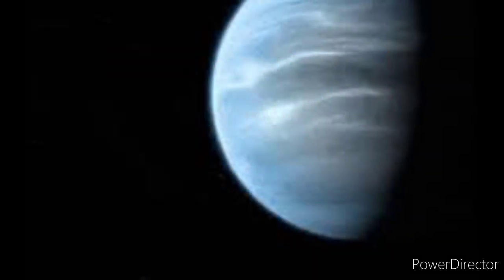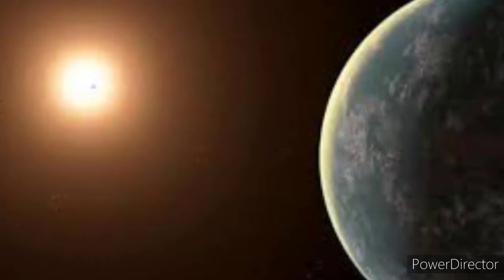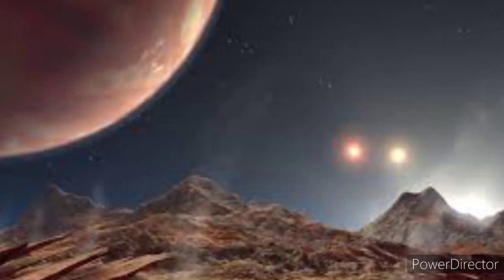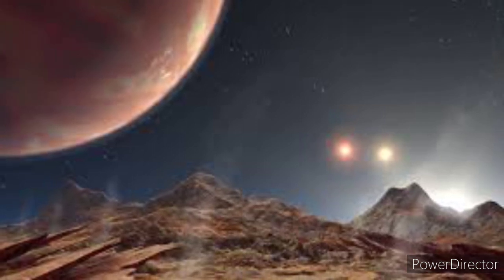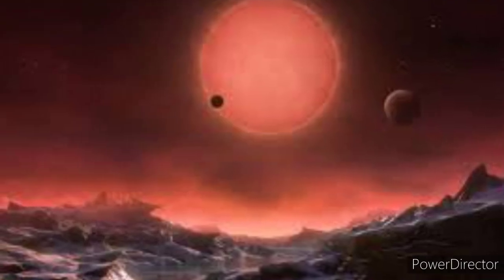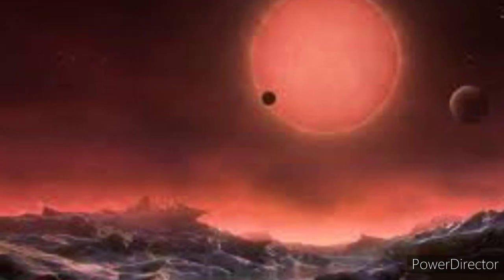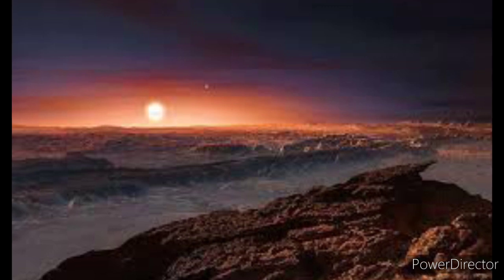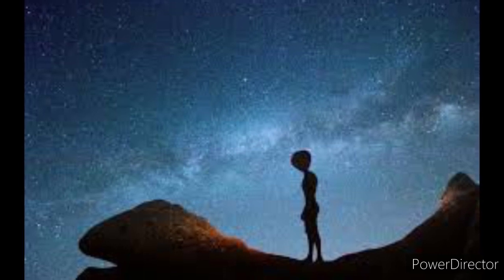K2-18b, A Possibly Habitable Exoplanet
A planet just 124 light-years from Earth could be teeming with life even as you read these words.
Astronomers have conducted in-depth analyses of the properties of an exoplanet mid-weight between Earth and Neptune, and found that it could be hospitable after all. The discovery broadens the range of planets astronomers can include in their search for extraterrestrial life.